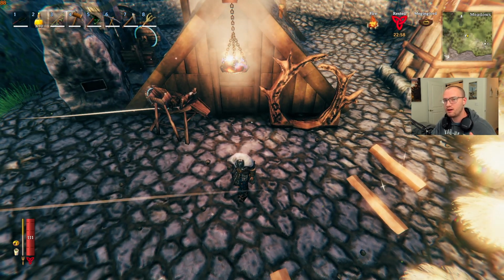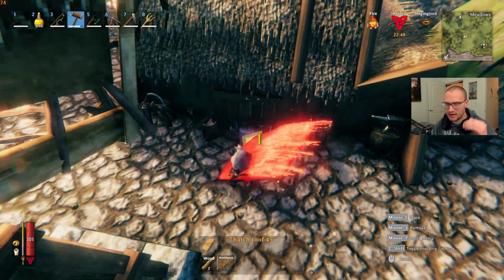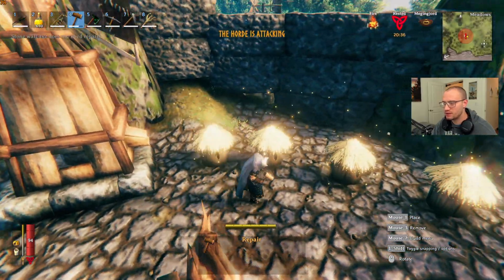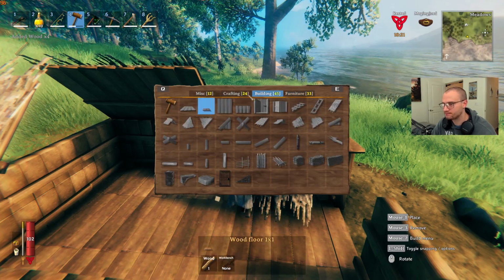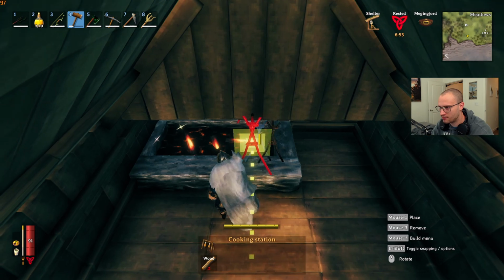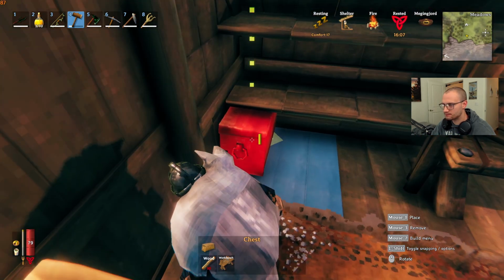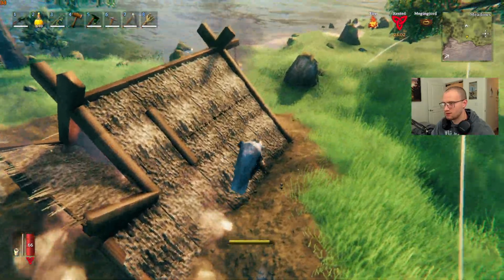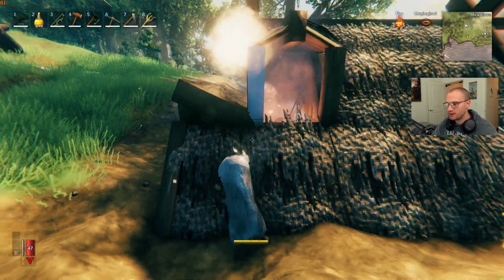Valheim - Very Efficient Compact Solo Base (End Game Ready)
Valheim - Very Efficient Compact Solo Base Build (End Game Ready) - Tips & Tricks

I forgot to mention at 10:20 to build the stone-cutter & artisan table after the exterior is done so you can place your hearth.

0:00 Show and tell
03:25 Defense
6:01 Exterior Build Guide
10:25 Interior Guide
13:20 Storage Chests
15:52 Station Upgrades
18:15 Chimney & Extra Chests

A brutal exploration and survival game for 1-10 players, set in a procedural generated purgatory inspired by Viking culture. Battle, build, and conquer your way to a saga worthy of Odin’s patronage!